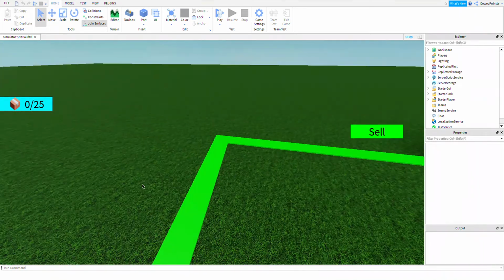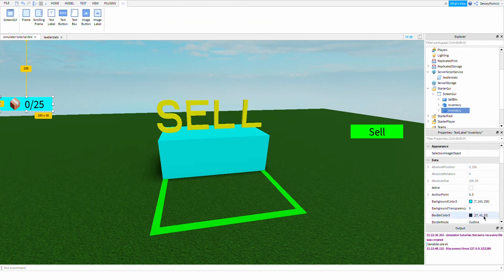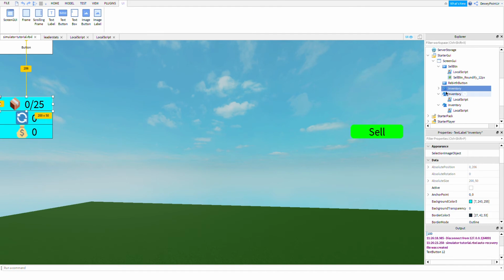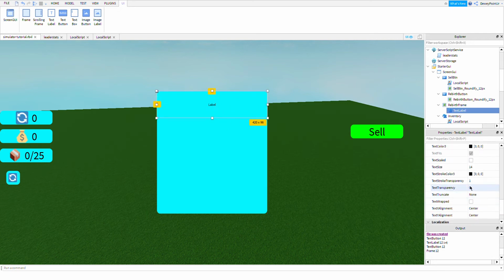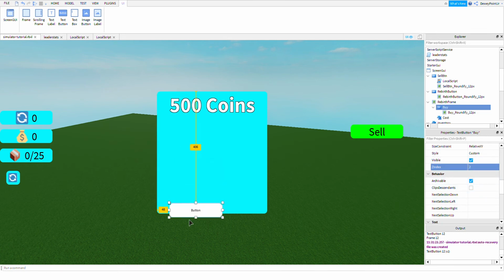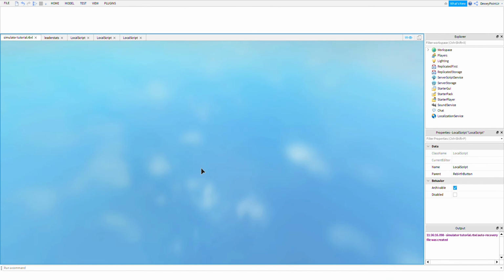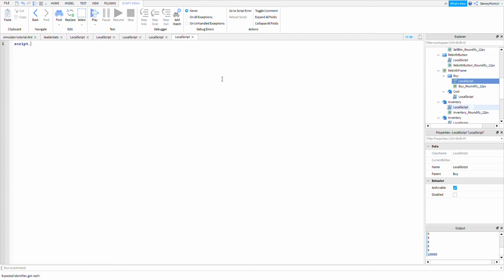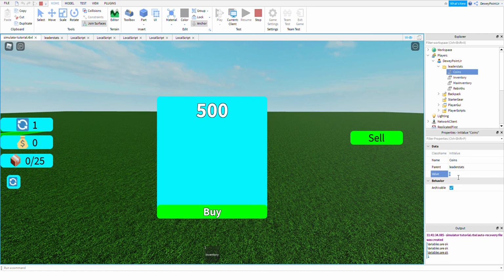How To Make a Simulator - Final Part! - Rebirths!